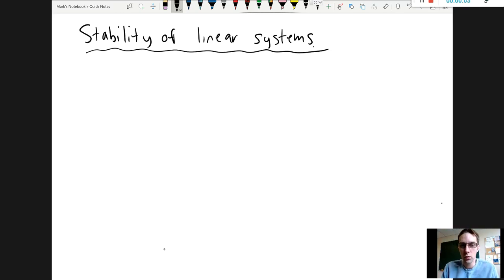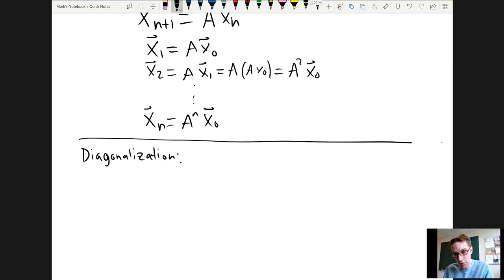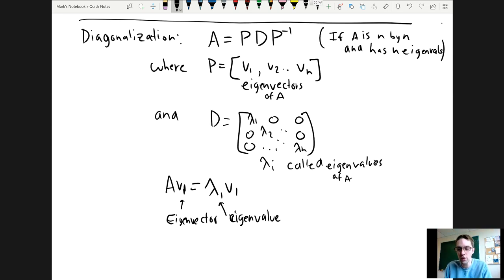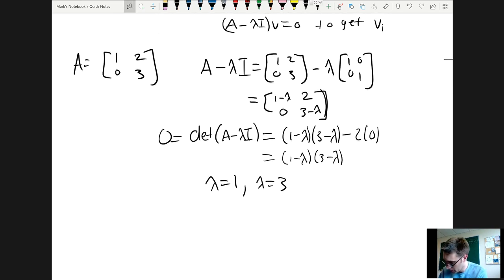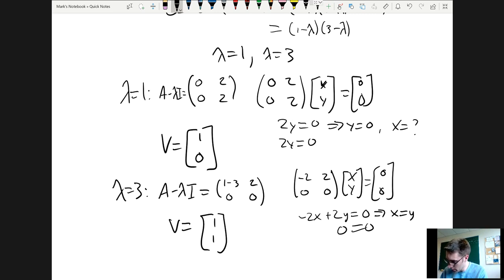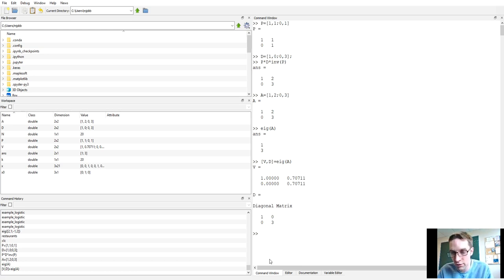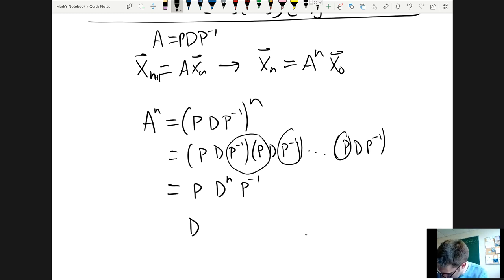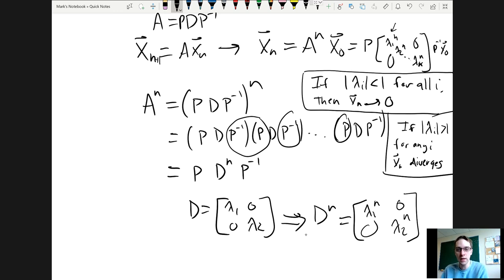16 stability of linear systems of difference equations